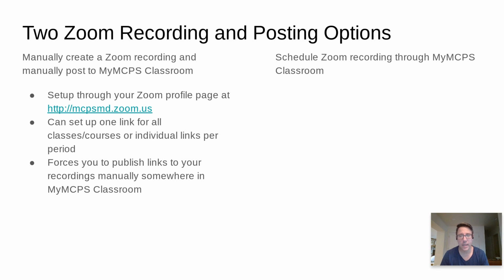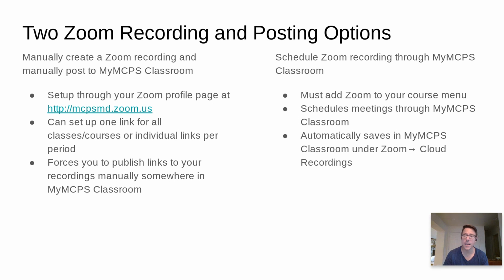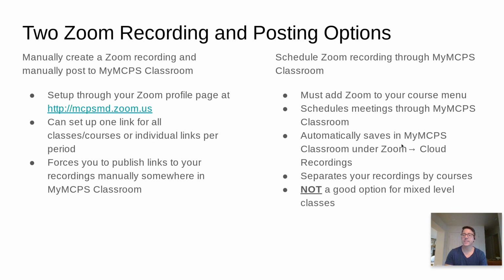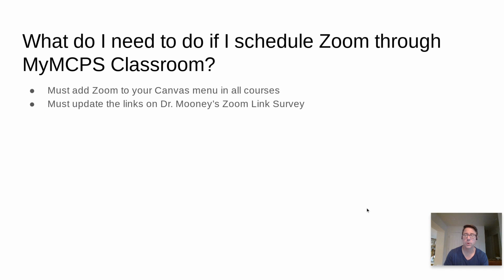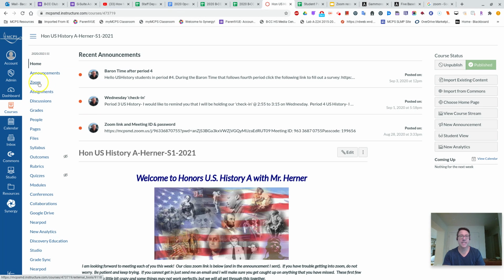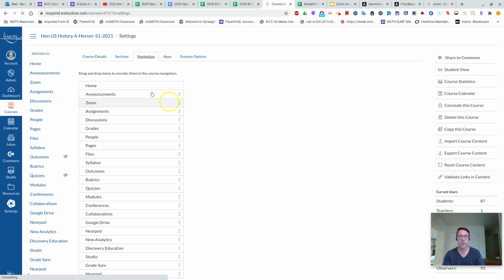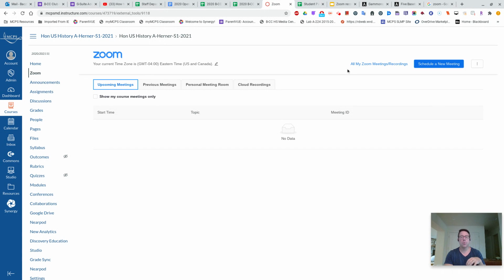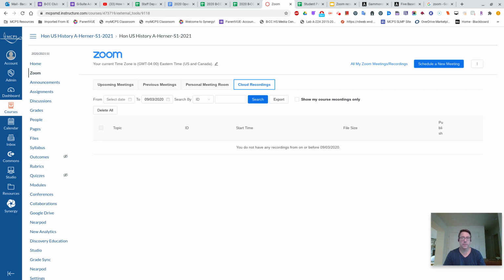Recording and Posting Zoom Options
Learn the pluses and minuses of manually posting Zoom recordings and automatically doing it through MyMCPS Classroom